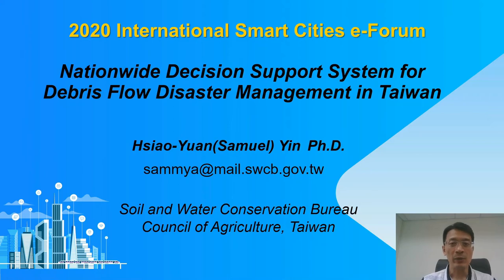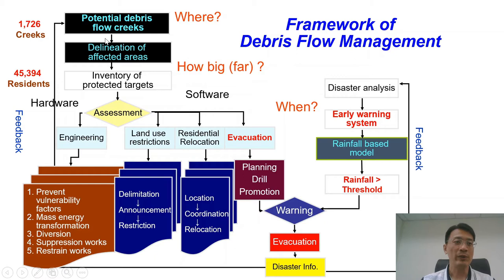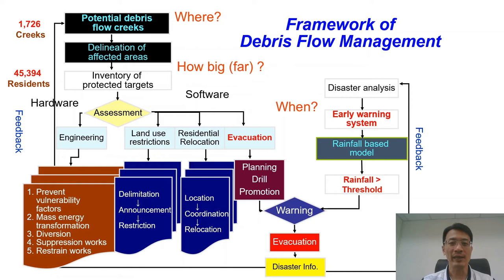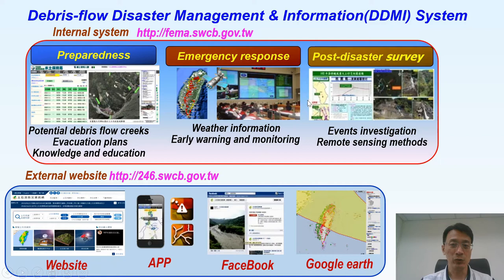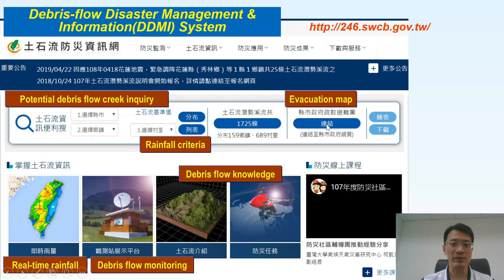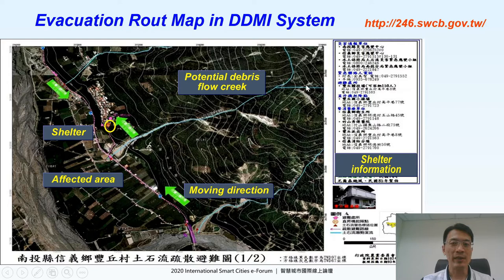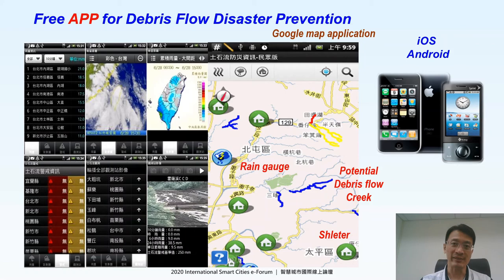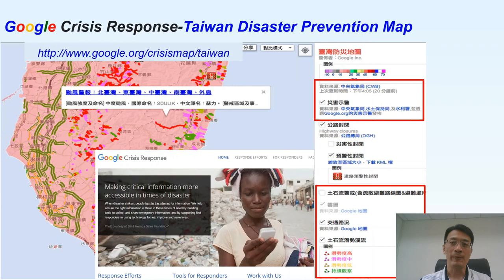Dr. Hsiao-Yuan Yin -Nationwide Decision Support System for Debris Flow Disaster Management in Taiwan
Speaker: Dr. Hsiao-Yuan Yin (尹孝元), Senior Engineer of Soil and Water Conservation Bureau, Council of Agriculture, Executive Yuan, Taiwan
Speech topic: Nationwide Decision Support System for Debris Flow Disaster Management in Taiwan

Organizer: College of Construction and Development, Feng Chia University